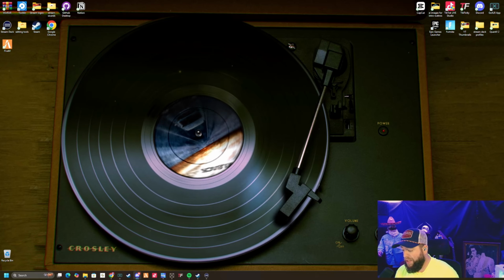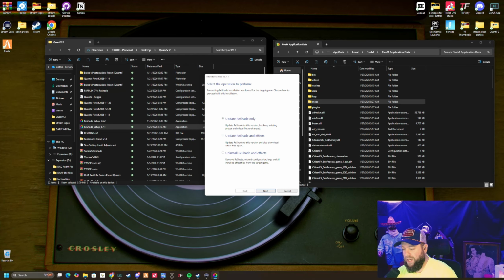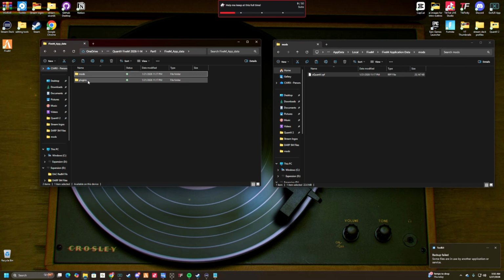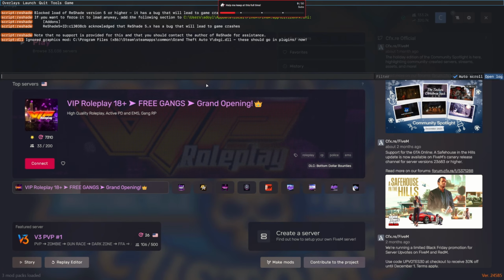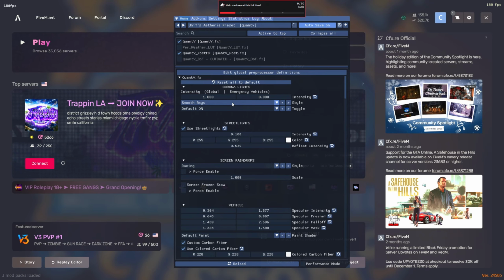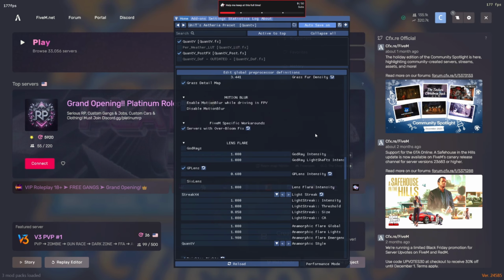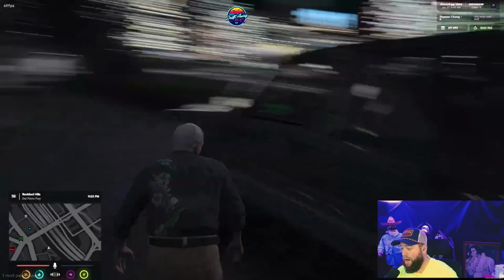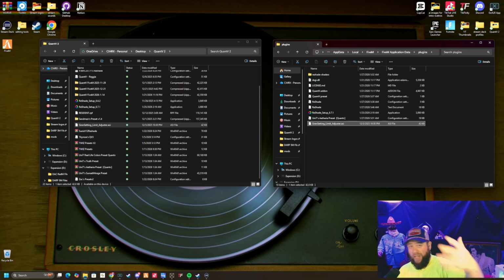Full QuantV & Reshade Install Video 2026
In this video I will go over how to properly install Reshade and QuantV.

If you have any questions, Drop them in the comments and I'll be more than happy to answer them!